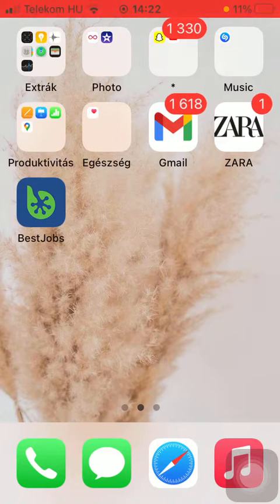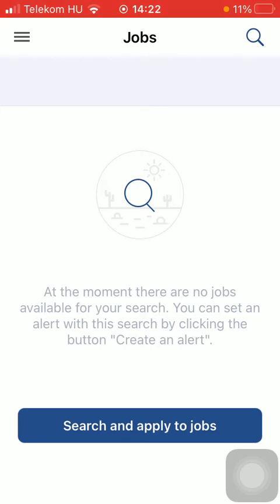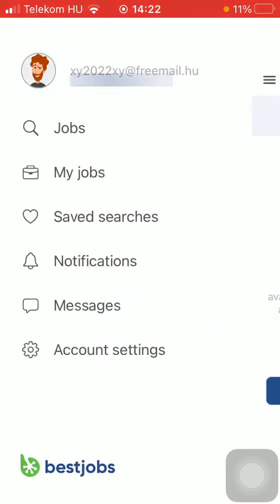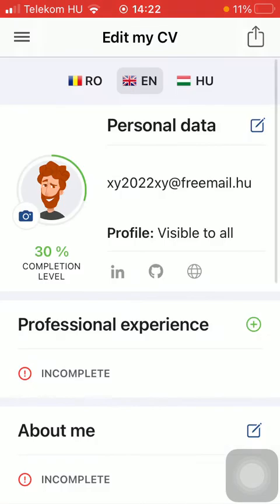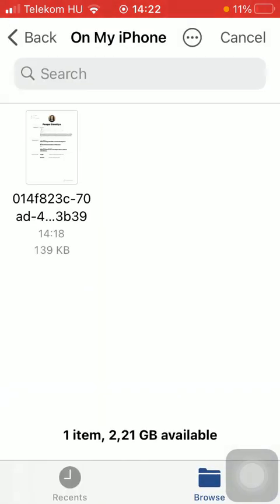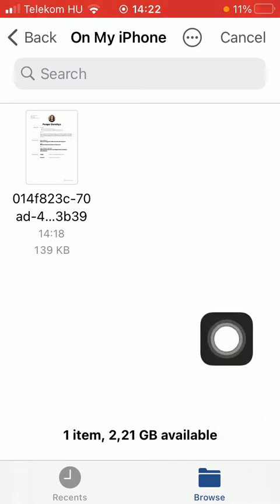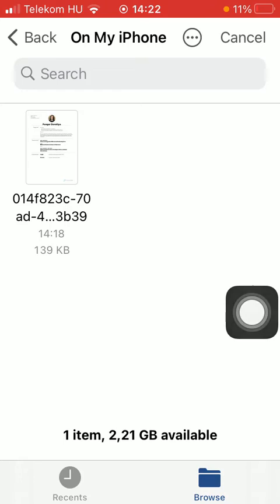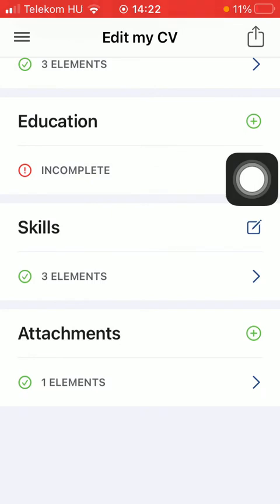How to Upload CV to BestJobs? - BestJobs Tips